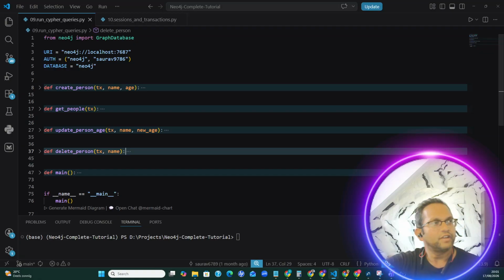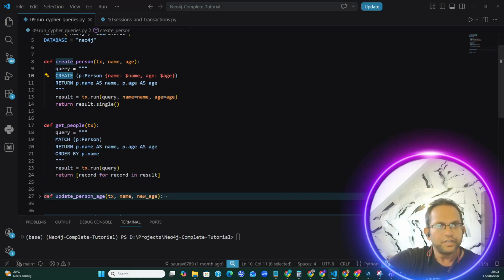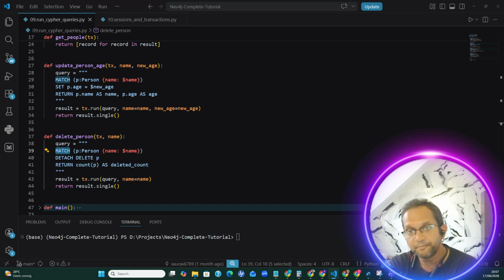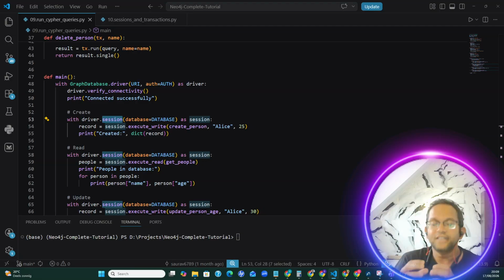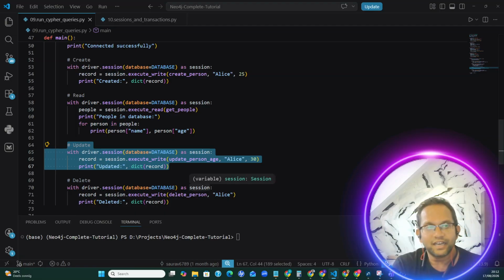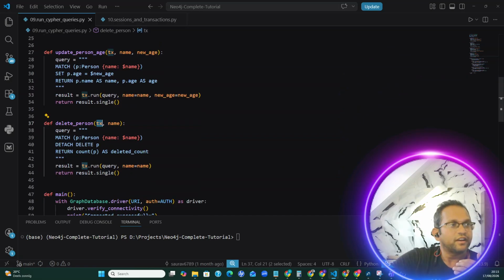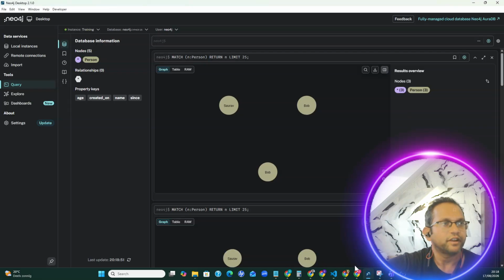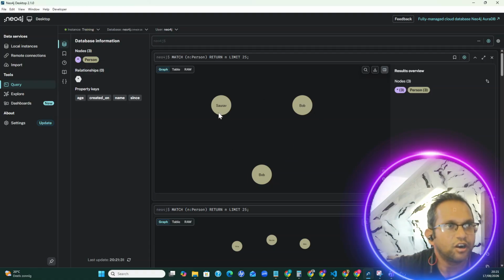Neo4j with Python | CRUD Operations, Sessions & Transactions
In this video, we are discussing the following topics

00:00 Introduction
01:00 Import and variable set up
01:48 Create
03:38 Read
04:38 Update
05:39 Delete
07:56 main function
09:10 session
13:56 execute_write and execute_read
15:30 Transactions
17:44 Code demo